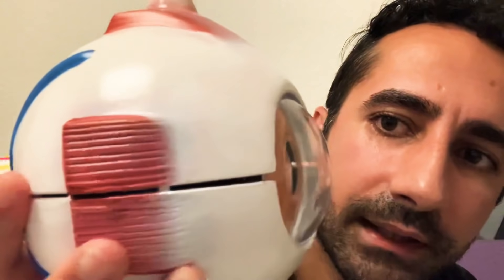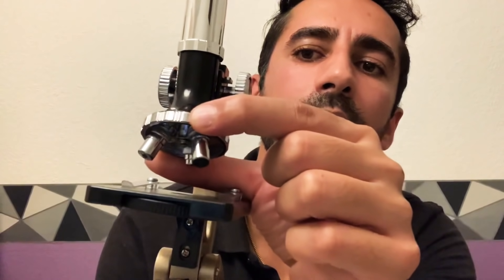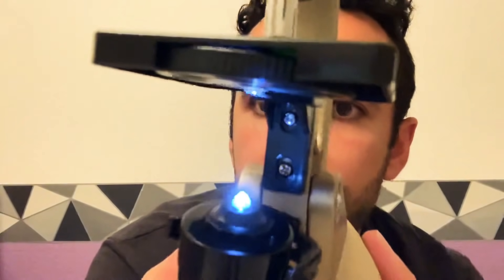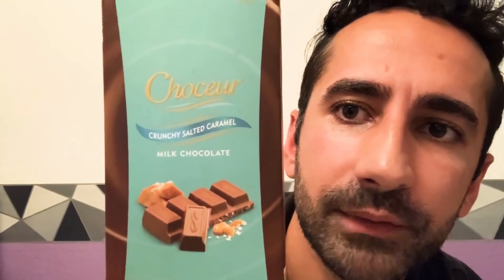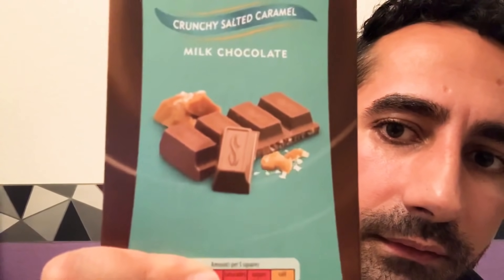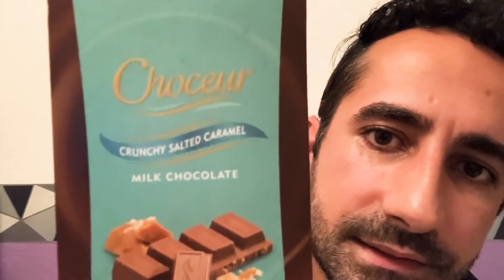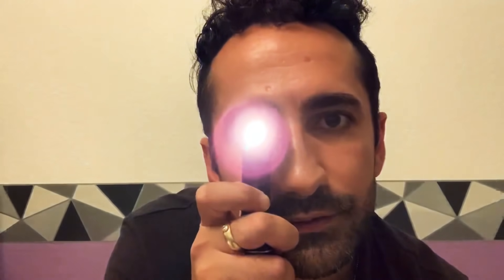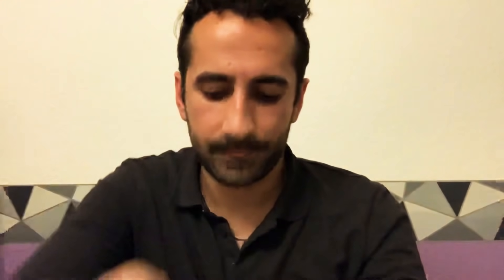[ASMR] You Asked For These Words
Thank you for your ASMR trigger words & phrases. I've tried to include as many possible.

You can also find me on (with regular additions)

Merch, membership & my growth tool